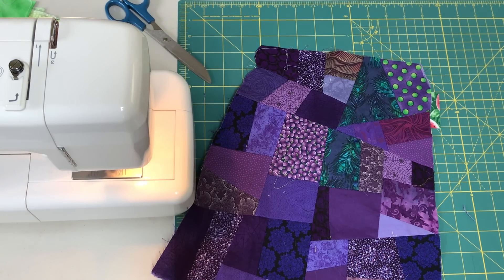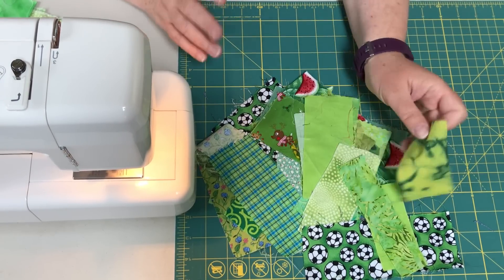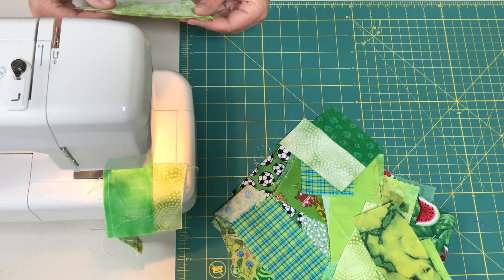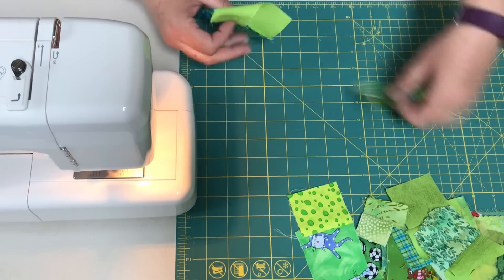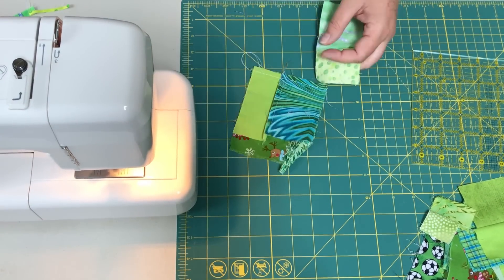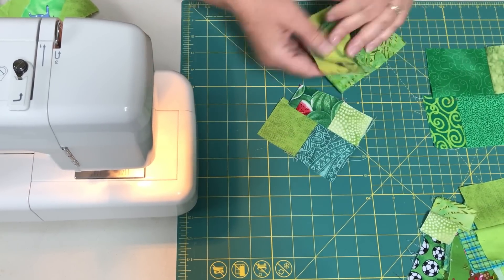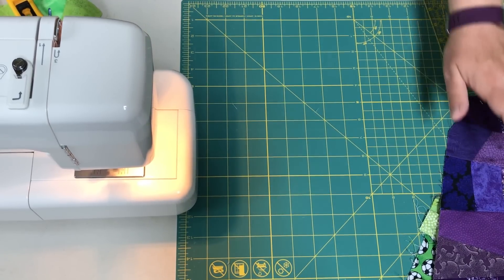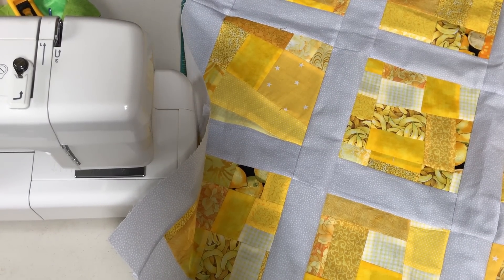How To Create Fabric Yardage With Your Scraps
Learn how to make large pieces of fabric out of all of those small scraps that you have from old projects.  It's easy and fun to do.